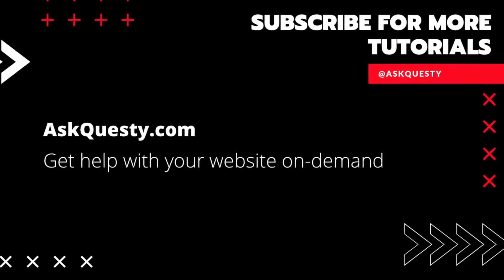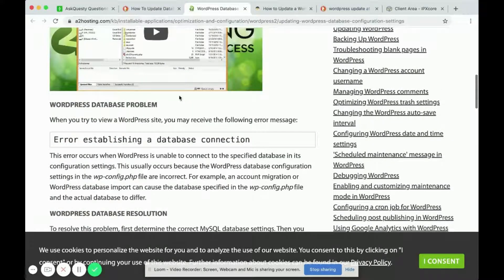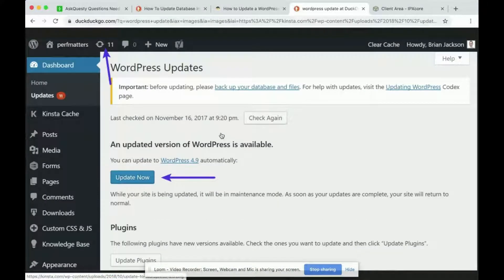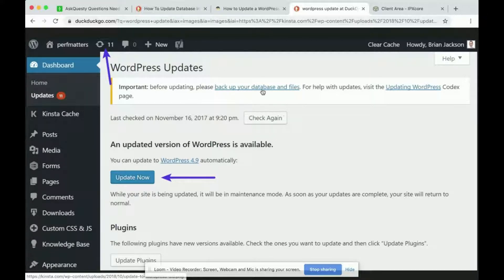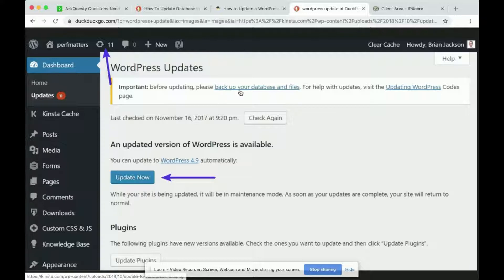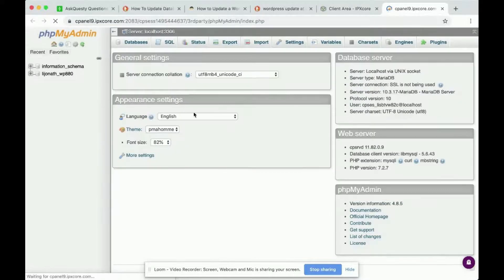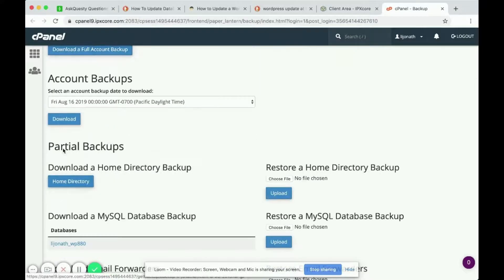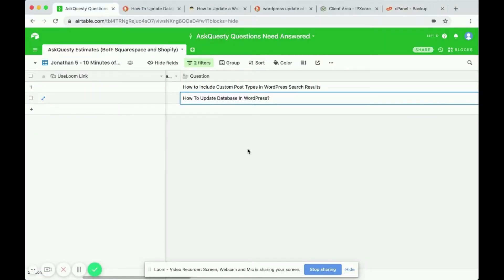How To Update Database In WordPress? | Wordpress Tutorial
This is a Wordpress tutorial on how to Update database In WordPress